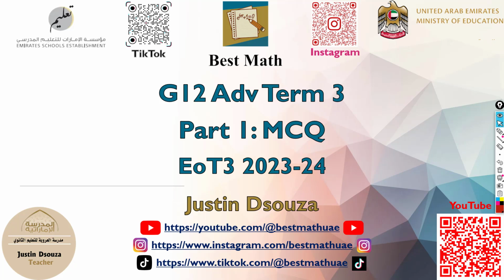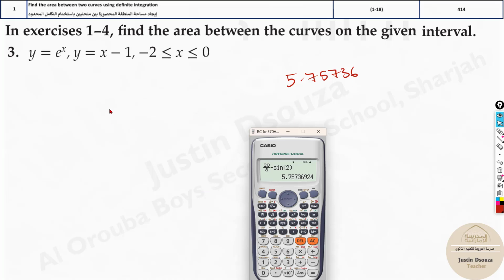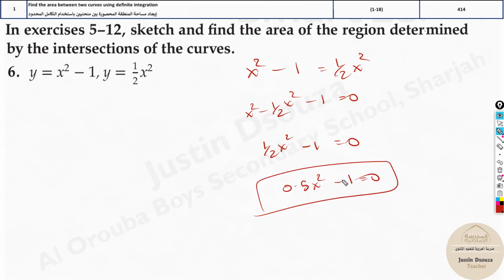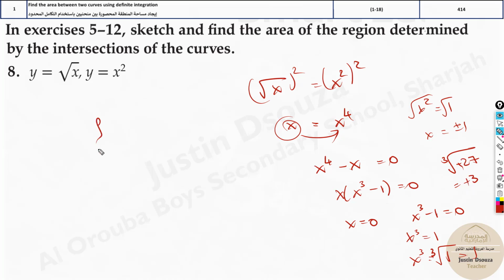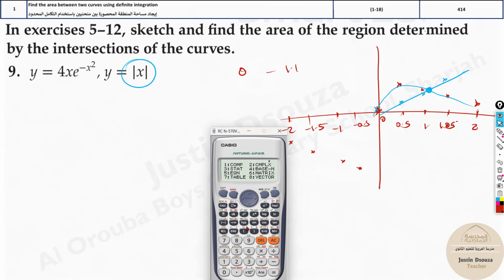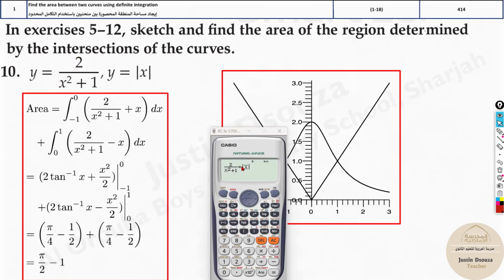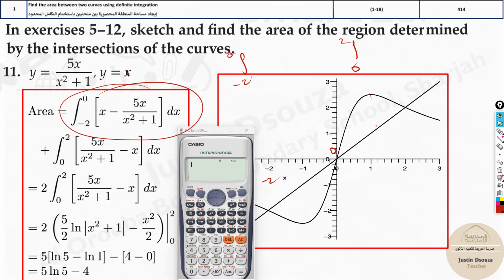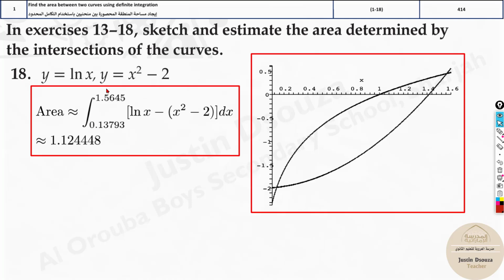Area between two curves using definite integration | Q1 P1 | 12A | EoT3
G12A Question 1 Find the area between two curves using definite integration